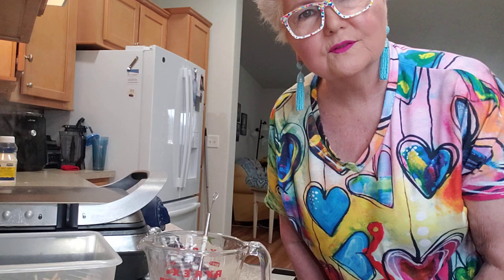Chaffles. on Big Waffle iron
how to make chaffles 4 at once on big waffle  iron